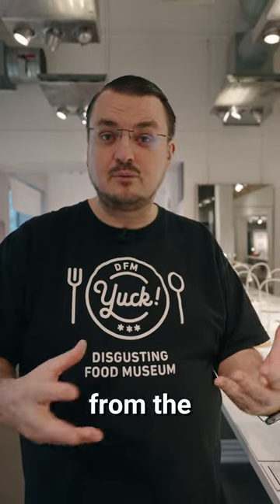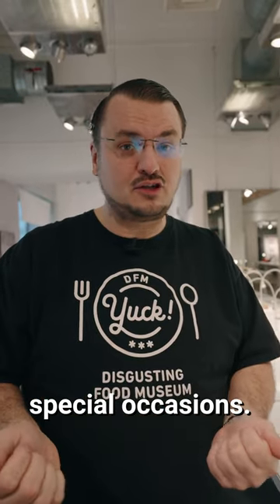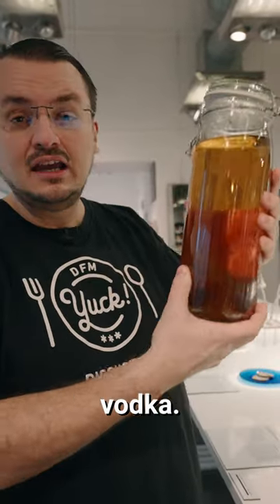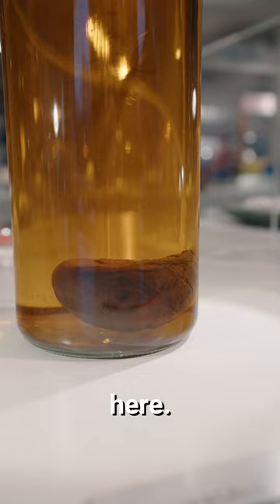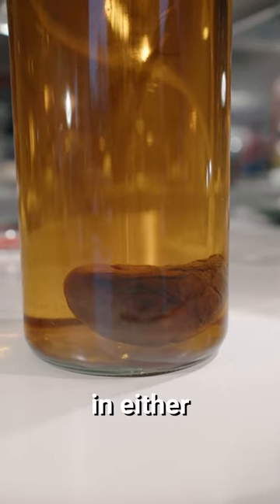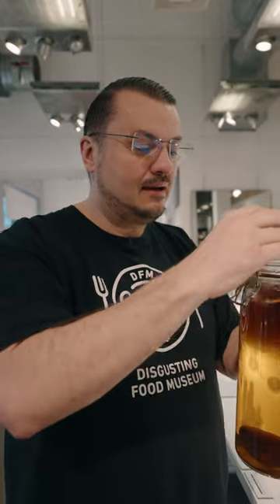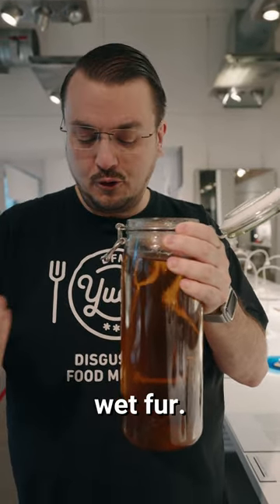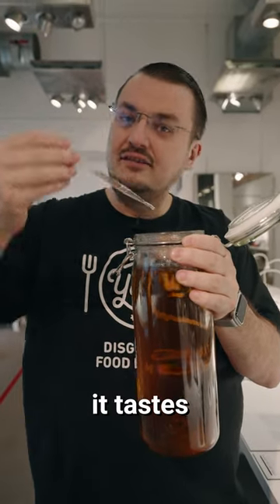Have you tried to trink beaver anal gland vodka?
This is a speciality from the north part of Sweden. Have you tried it?